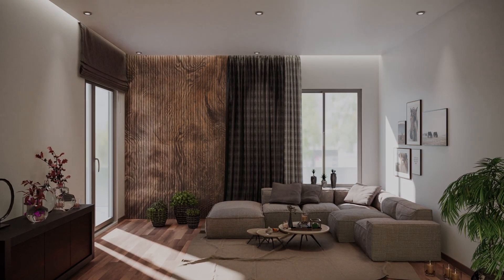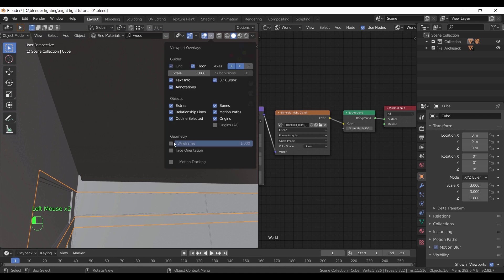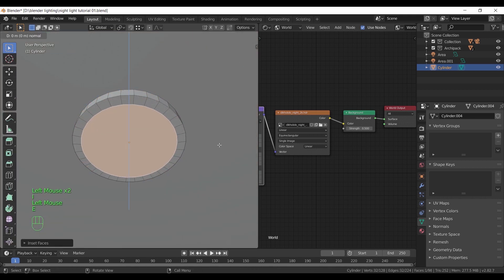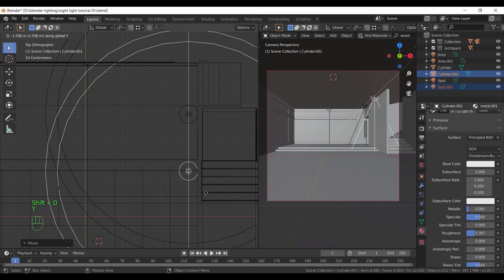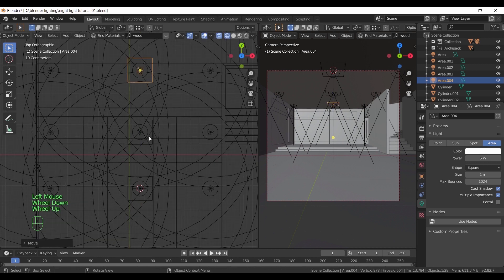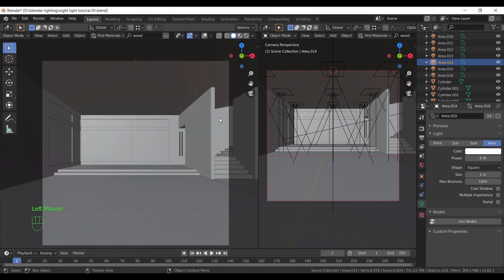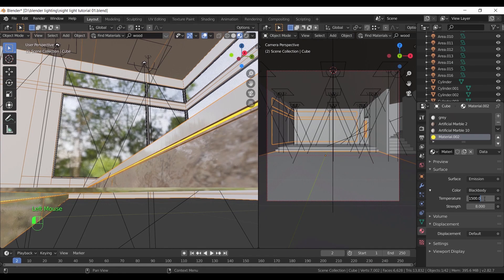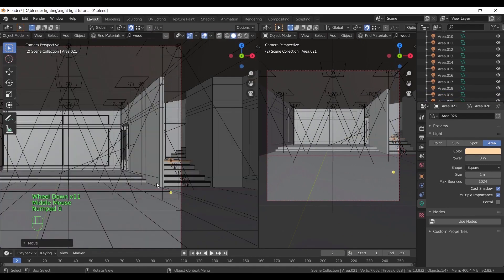Lighting Interior Archviz in blender - Beginner guide for Night scene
This Time we're looking at lighting for realism, featuring natural outdoor light from sky and Artificial interior lights.
Please share in the comments your thoughts on this course. If you have any suggestions for future videos would be most welcomed.